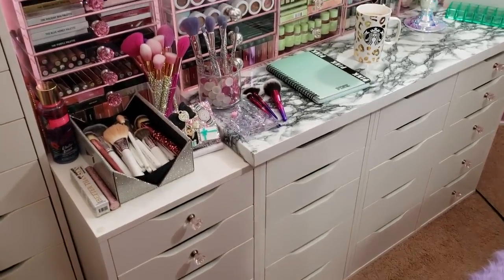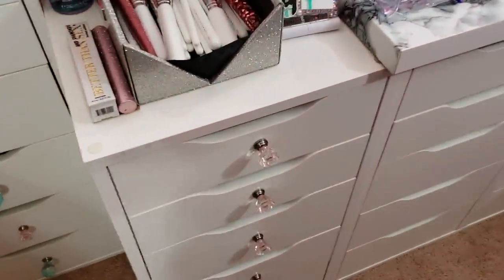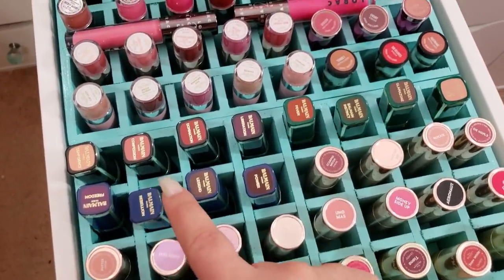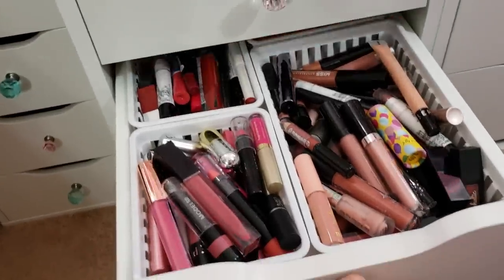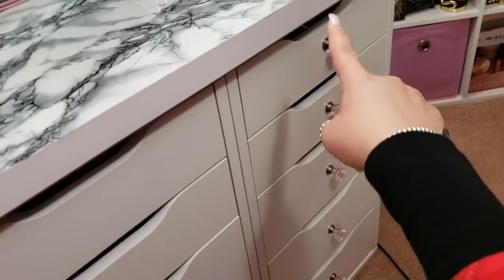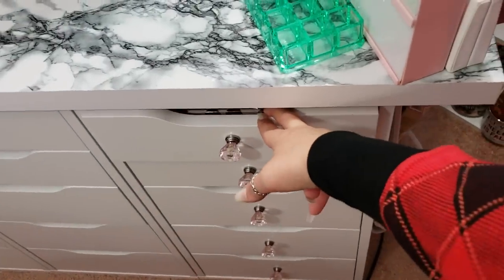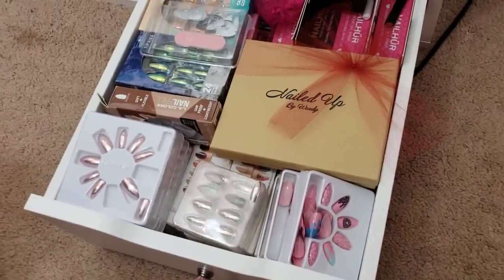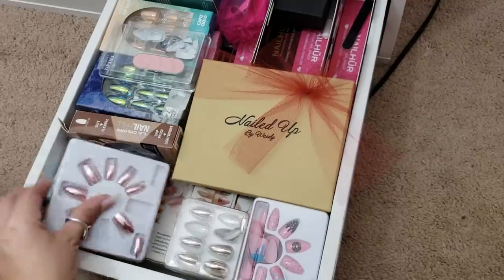What's In My Drawers Part 1 of 2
Hi beauties! Here's another video showing ya'll what I keep in my Ikea Alex 5 drawers. I split the video up into  2 because it was long so make sure to come back and watch the other one. It really helps my channel out. I love you guys!! Below I linked what I could. Happy Holidays to you all! xo Evita💋

Ikea Alex 5 Drawer Units

ByAlegory Organizers on Amazon